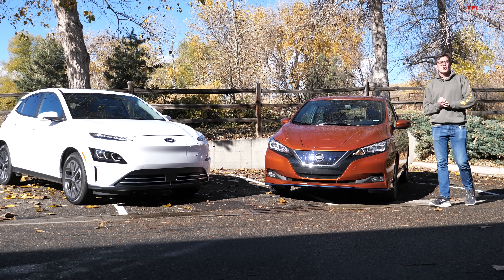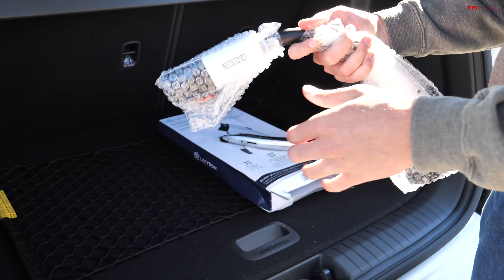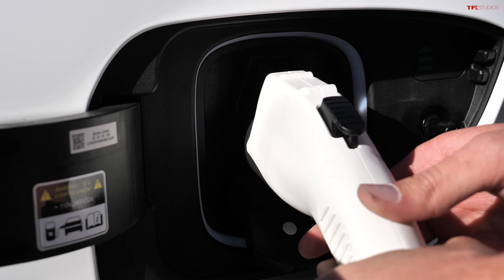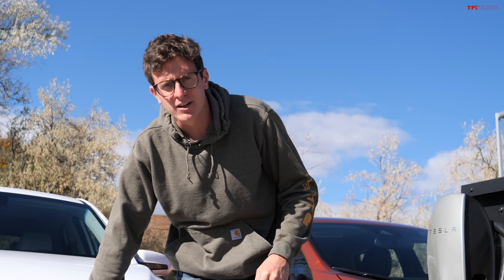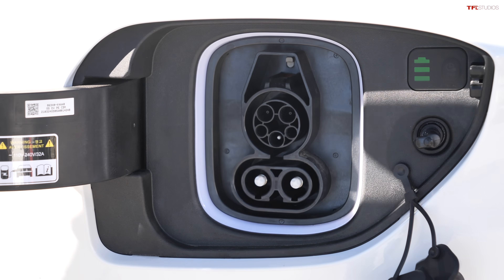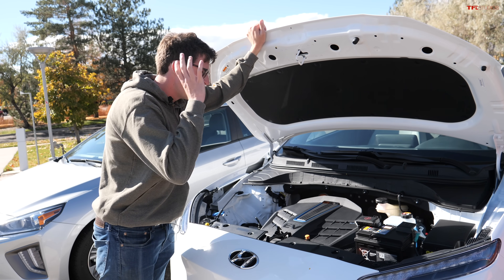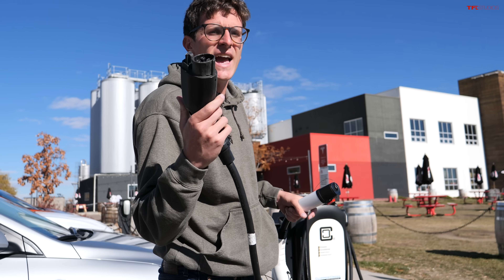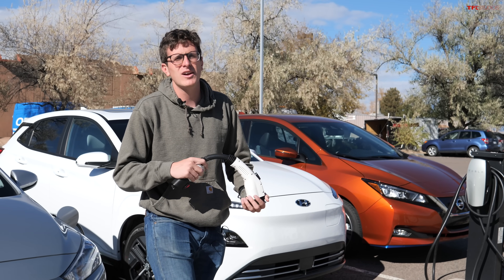Yes, You CAN Charge Your Non-Tesla EV At A Tesla Destination Charger — Here's How To Do It!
If you're heading on a road trip, this tool from Lectron can definitely save your skin by allowing you to charge up at a Tesla Destination Charger (not a Supercharger, unfortunately). Here's how it's done!